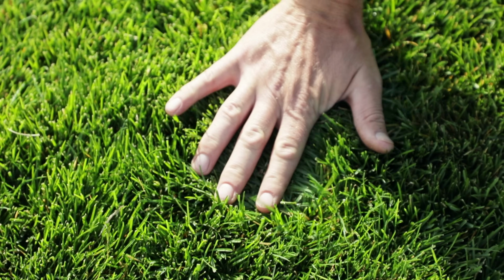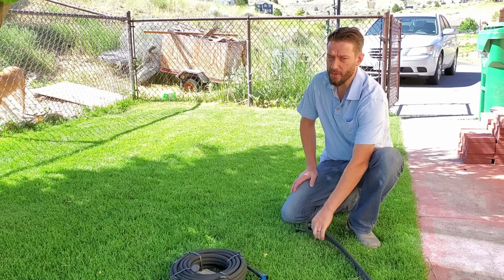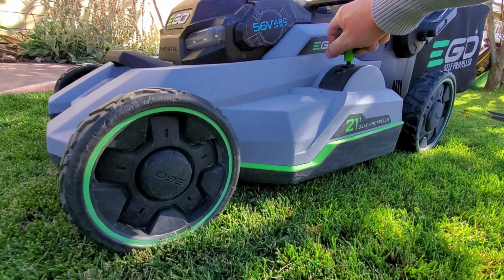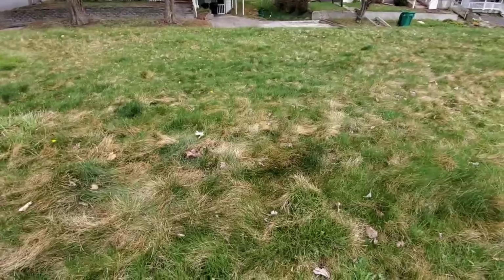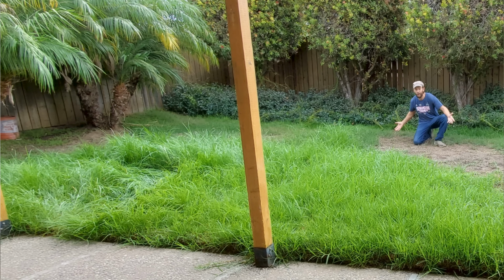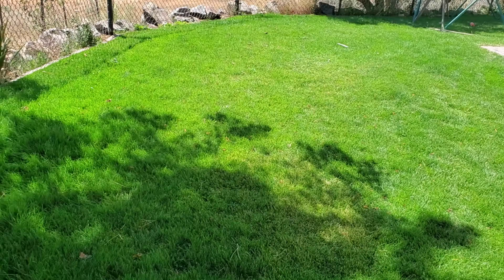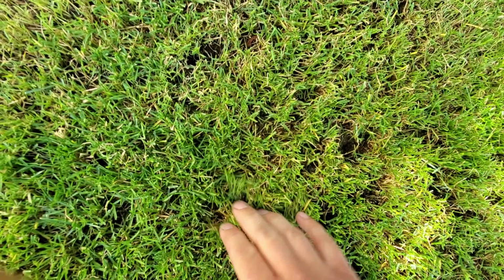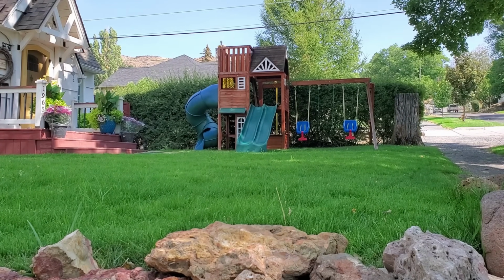Easiest Possible Way To Make A Lawn Look Better in 2025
In this video, I explain the simplest way to have a great-looking green lawn in any given year. See my bare-bones, minimum-effort lawn plan in this video

►► Want to fix your lawn but don't know where to start? ◄◄
Start with this free email series:

►► The Absolute Basics Of Lawn Care ◄◄
Learn everything about lawn care in a lot less time.

So often, lawn care professionals and enthusiasts alike make the process way more complex than it ought to be. Even landscaping companies that do yard care for clients make this mistake all the time.

The height of the cut makes more difference than most people realize. Just because you cut your lawn doesn't mean it should be cut short.

To cut a lawn short a lot of extra work has to be put into the process to properly lower height of cut without causing the lawn to look rough around the edges, and because most people don't do those extra steps nor will they pay for the extreme amount of care that needs to go into a short cut lawn the answer is simple. Raise your mower's deck height and start cutting just as often but at a higher setting.

Higher cut grass will have more green leaf tissue available for photosynthesis and will shade the soil more while also covering up any and all defects in the lawn soil topography. Taller cut grass will also crowd out more weeds, resulting in a far nicer looking lawn, even if less time is spent caring for it.

Products Referenced In This Video

Go Deeper Down the Rabbit Hole (video/blog)

► See this video for more on what to do with those grass clippings every time you mow

Also, Don't Miss These...